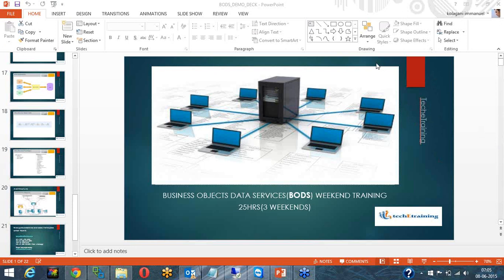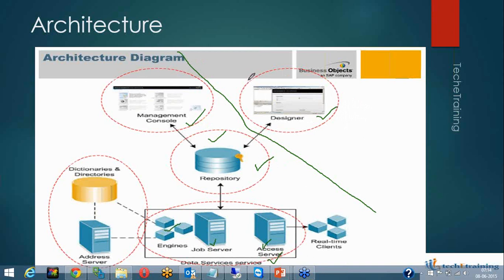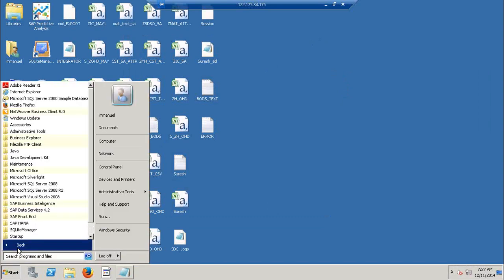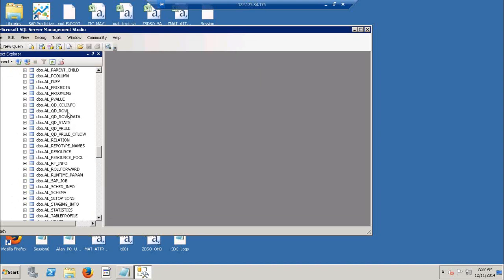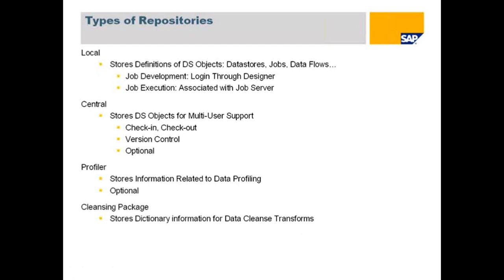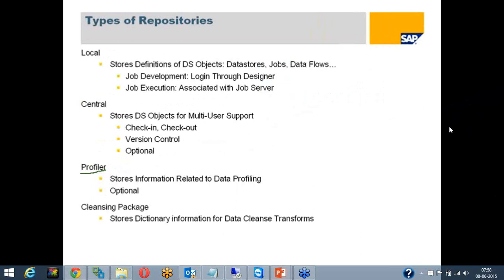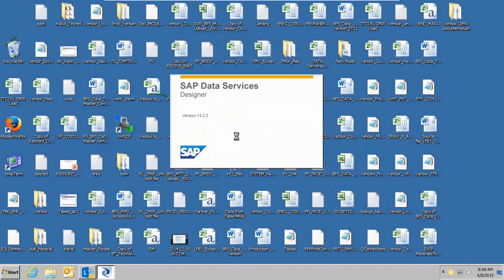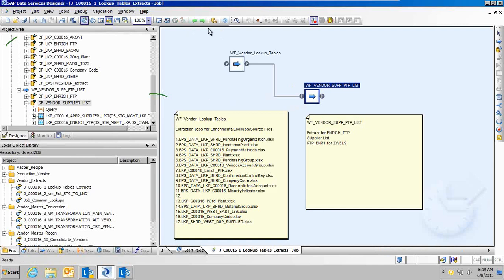SAP BODS 4.2 Live Interactive Session 1